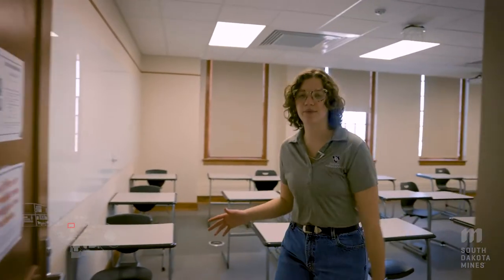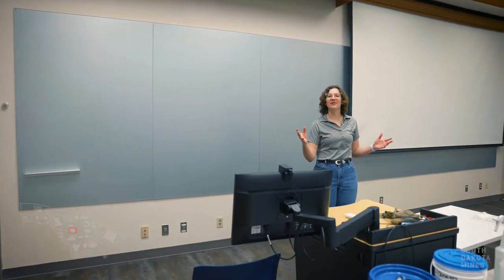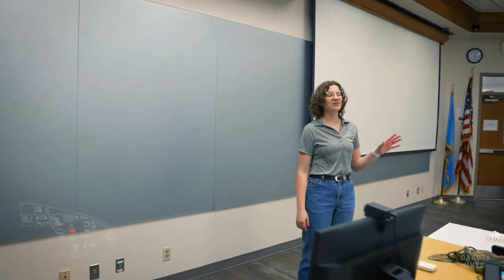Guided Virtual Tour of the Classroom Building on the South Dakota Mines Campus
Home to the Department of Humanities and Social Sciences, where students pursue Science, Technology & Society and Associate of Arts in General Studies degrees. It is also home to Military Science/ROTC and Apex Gallery.